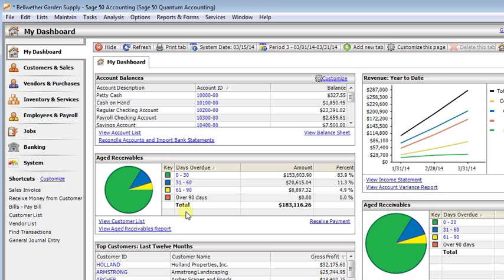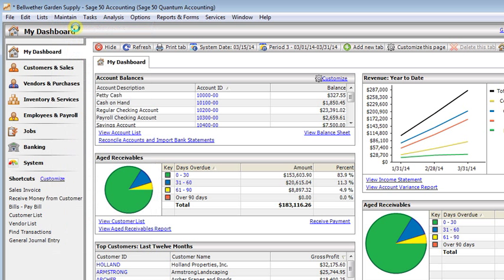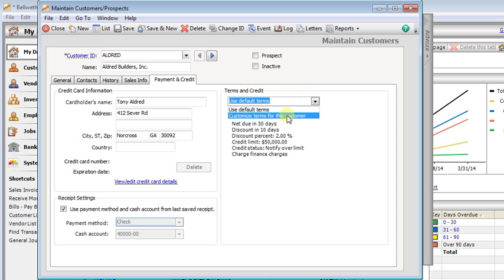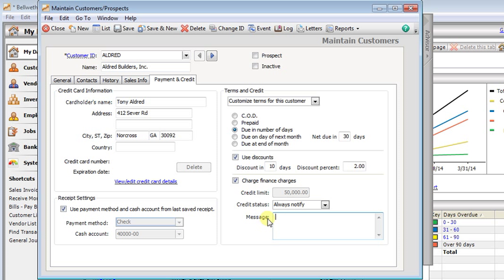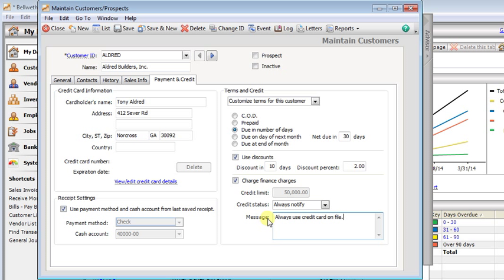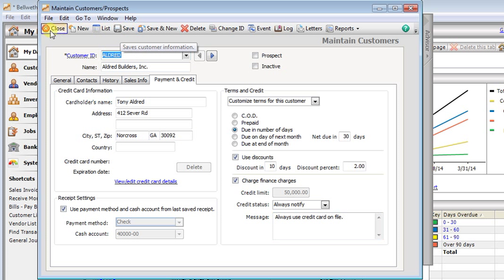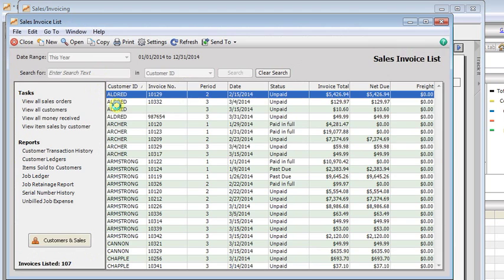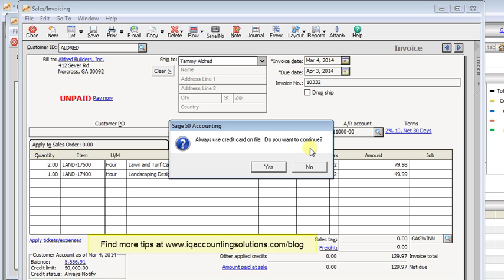Creating Pop Up Reminders for Customers in Sage 50 US Edition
One of the new features in version 2014 of Sage 50 that I have really come to appreciate is the ability to set a pop-up reminder message for any customer. The message pops up on quotes, proposals, sales orders, invoices, or credit memos. Since you can set up a different message for each customer it's useful in many situations.